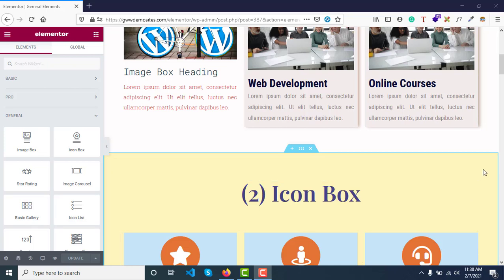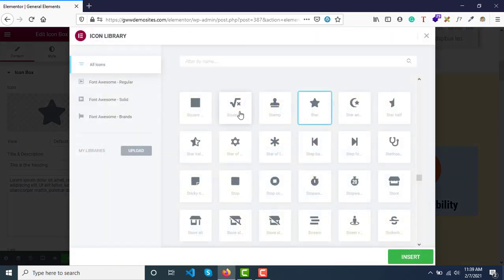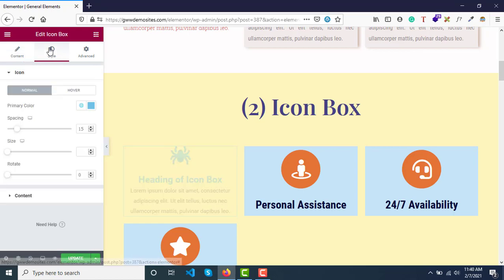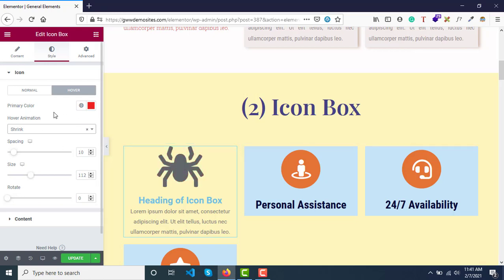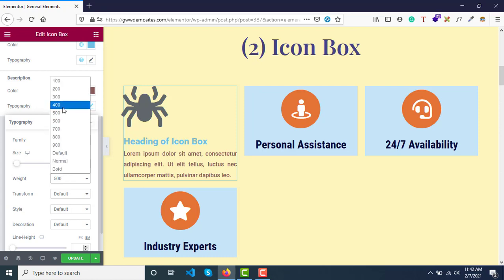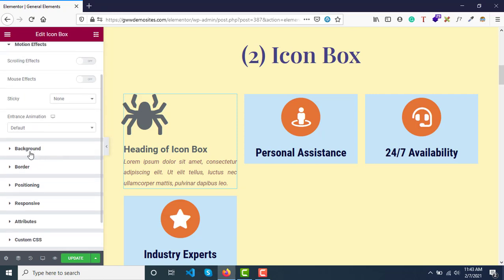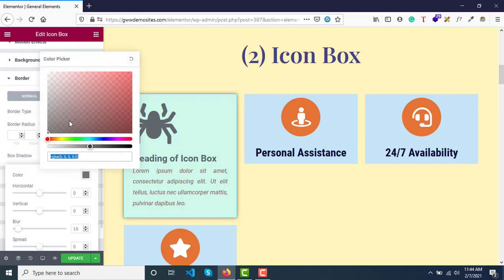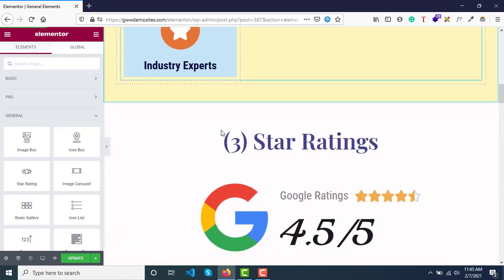Elementor Icon Box Widget | How to use Icon Box widget in Elementor Website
Hey, Awesome ppl! In this quick video, we will learn to use Elementor Icon Box Widget, & start creating cool icon widgets on your next project :)
If you are a WordPress Web Developer or a Freelance developer learning this skill is going to skyrocket your web development/freelancing business.

( This video is a part of my Latest course on Complete WordPress Web development, I thought few videos from the course can be Independently consumed by everyone and has to be free so have made a complete playlist of few important topics on Elementor and Its Widgets tutorials )

Timestamps
0:00 - Introduction to elementor icon box widget
0:29 - Where do we get icons from?
0:37 - How to insert elementor icon box widget?
1:04 - Options to select and upload icons in the elementor icon box widget
1:33 - How to edit title and description of elementor icon box widget?
2:28 - Editing options available with elementor icon box widget
4:54 - How to add margins and padding to the elementor icon box?
5:44 - what are the advanced editing option available with the elementor icon box widget?

You can support our channel and help us create more of these free tutorials for you by opting to buy any of the following themes or plugins when you need one for your projects :)

Get any of my Pro Courses for FREE... :)
when you get software from the below links